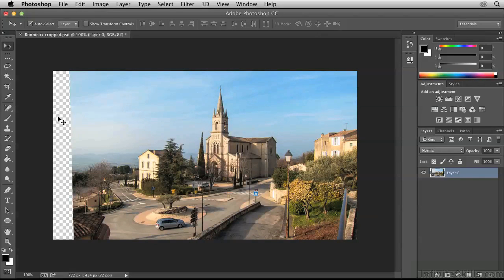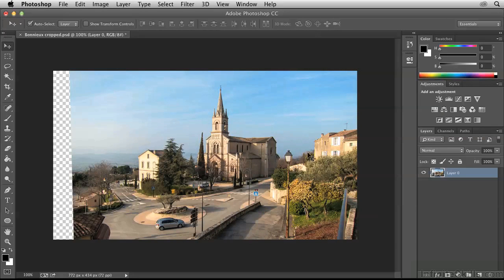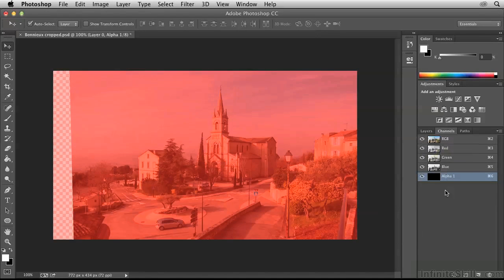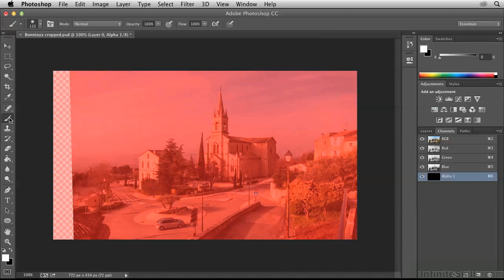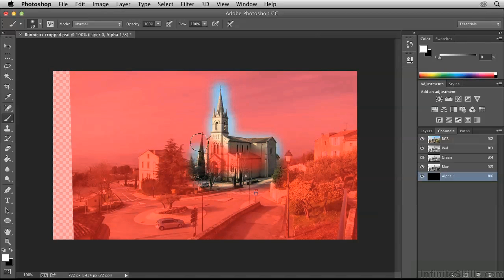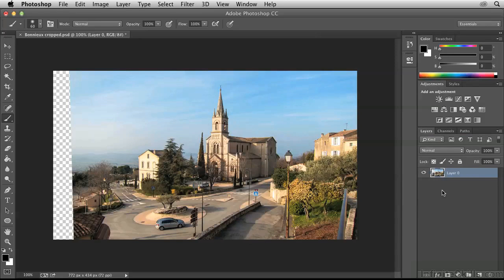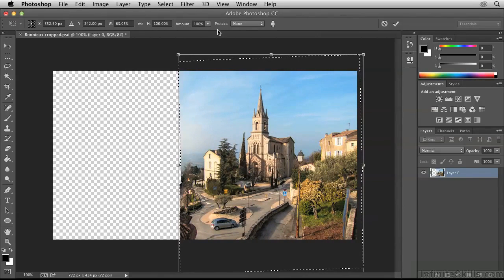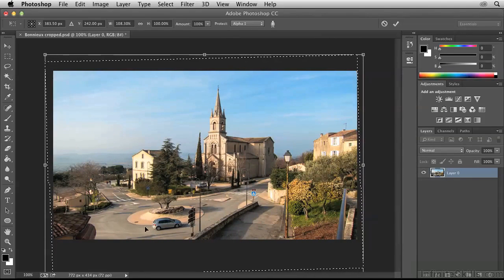Photoshop For Architects 9